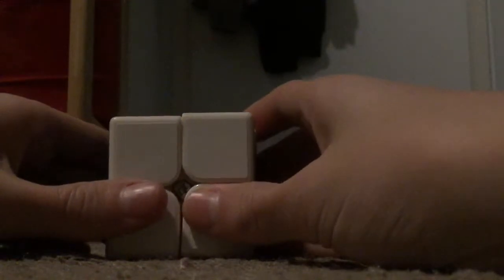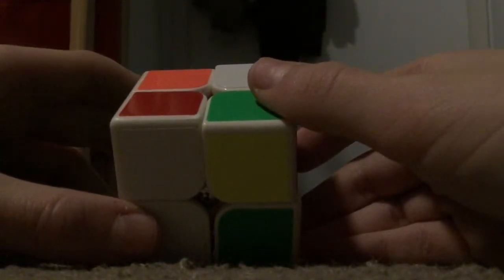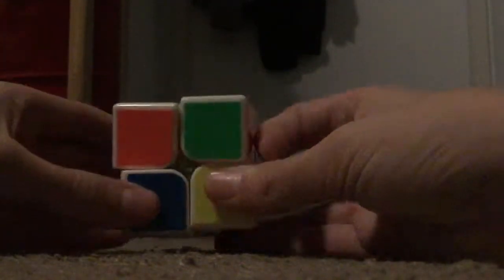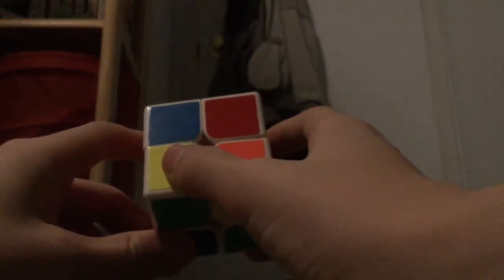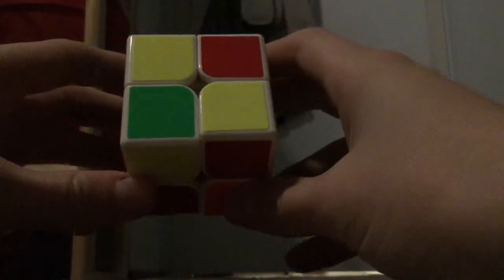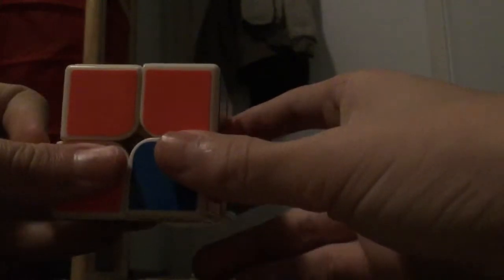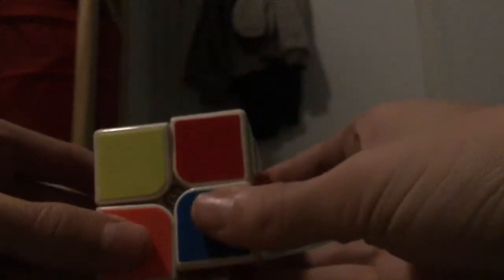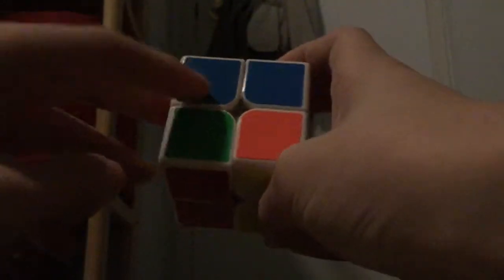2x2 Ortega Method Tutorial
If I accidentally say Ui or something, the i just means prime ie. ui is u prime

Here is a Tutorial on how to solve the 2x2 Rubik's cube using the Ortega method. Note: THIS IS NOT A BEGINNERS METHOD!